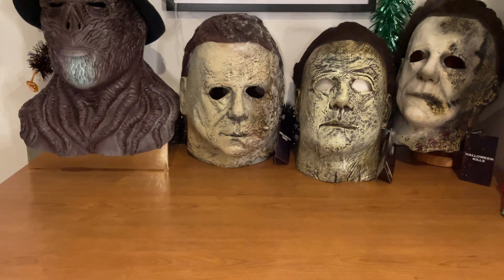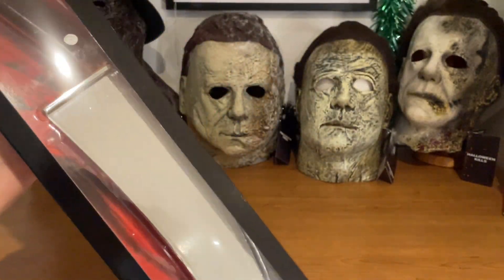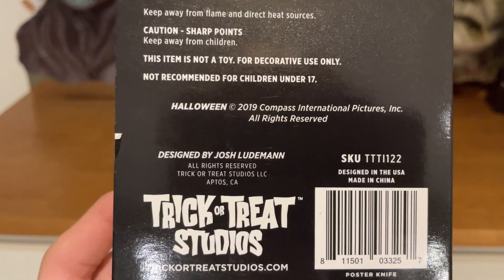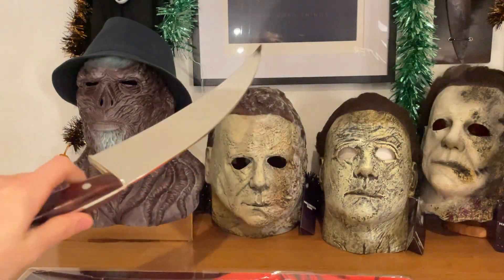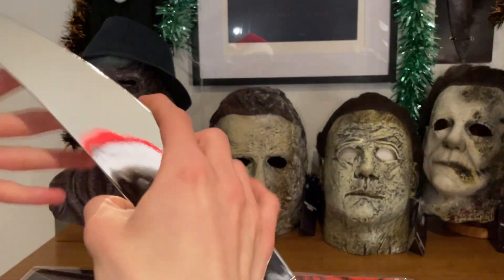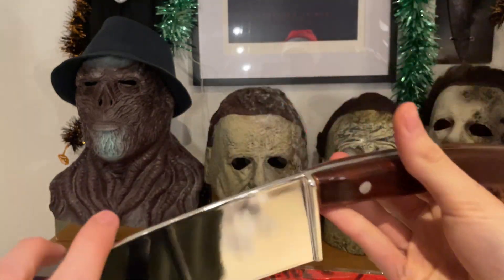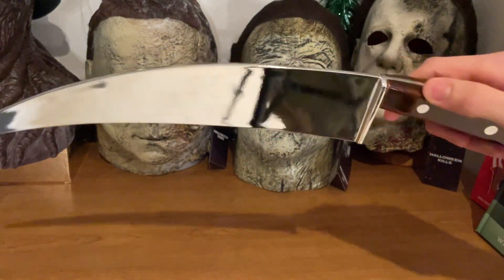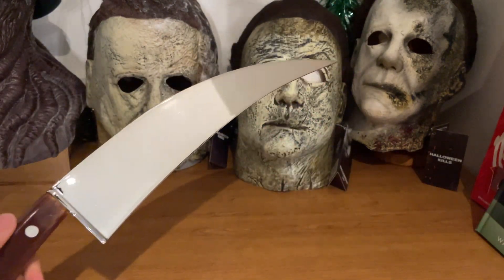Halloween 1978 Poster Knife Review (Trick or Treat Studios)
An unboxing and review of the Halloween 1978 Poster Knife by Trick OR Treat Studios.